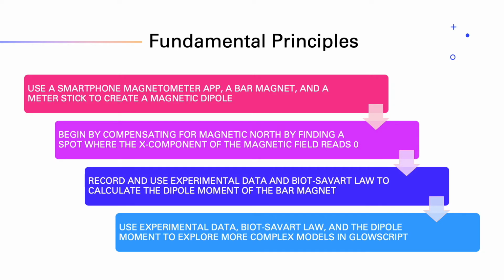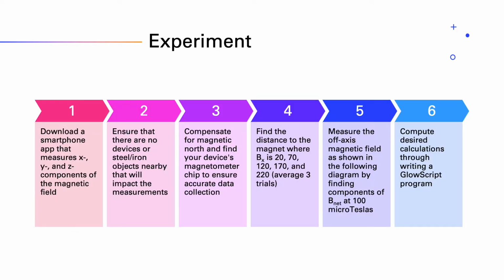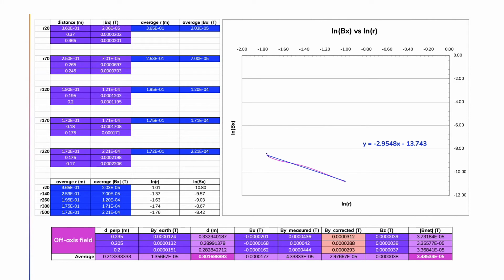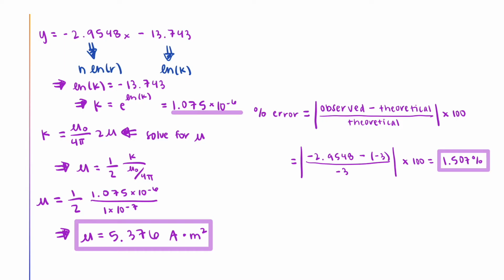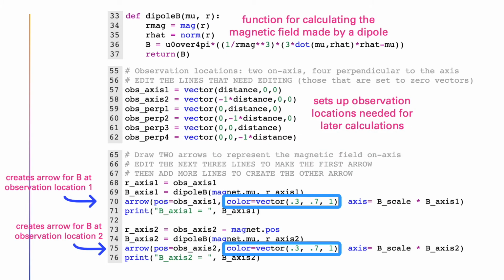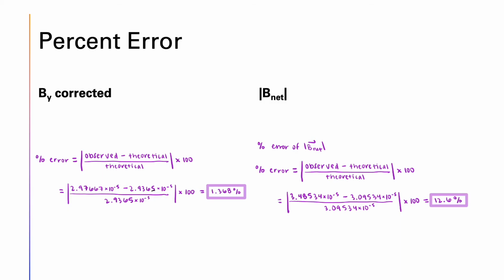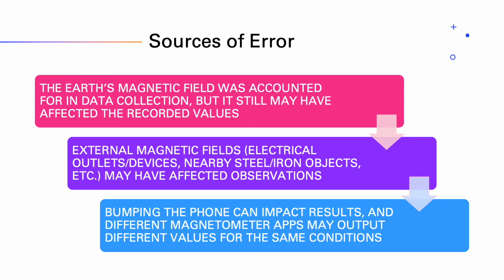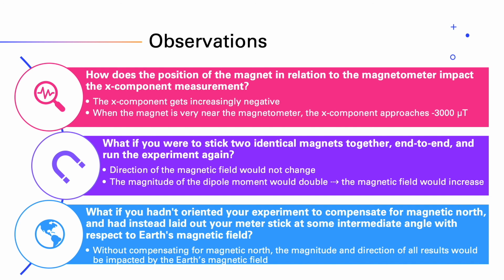PHYS 2212 Lab 3 Video Report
This is the video lab report for Lab 3 in PHYS 2212 at Georgia Tech.